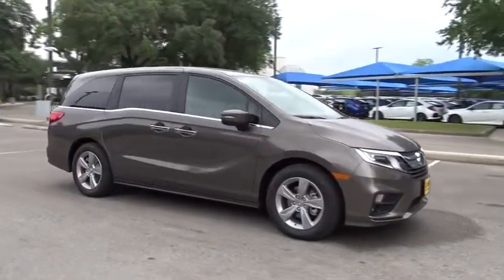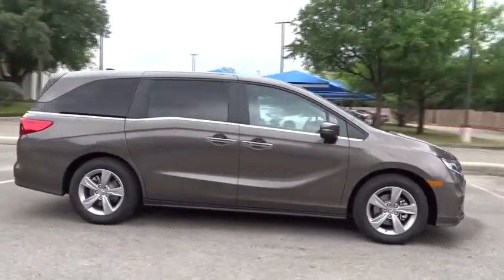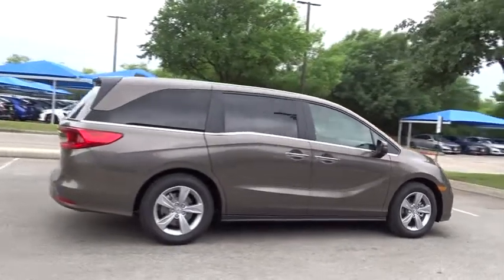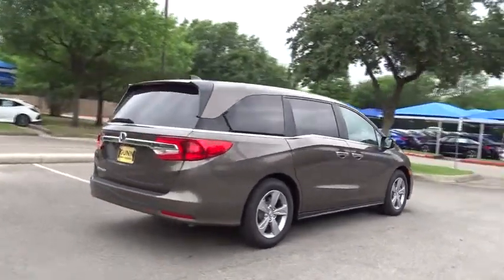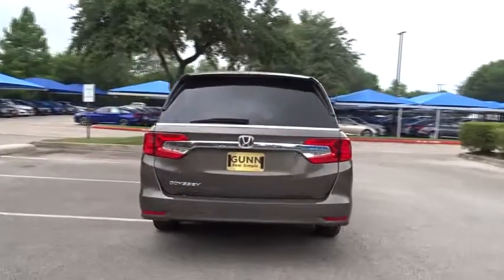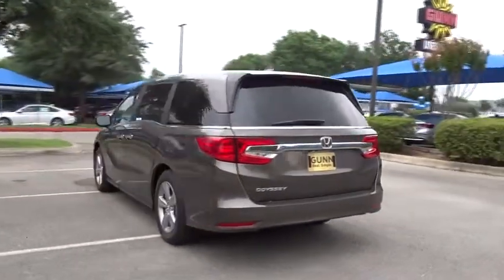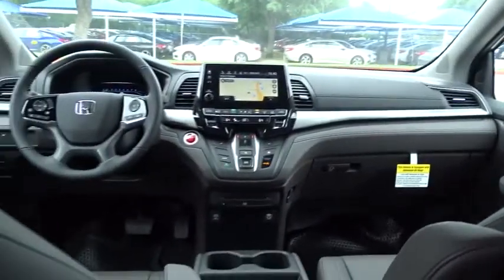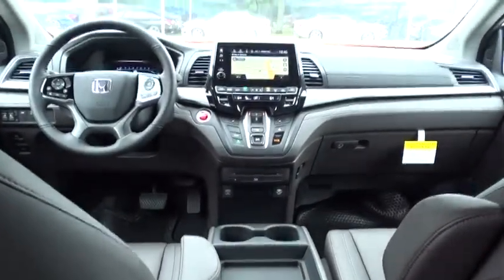2019 Honda Odyssey San Antonio, Austin, Houston, Boerne, Dallas, TX H191600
2019 Honda Odyssey

Gunn Honda
14610 IH-10 W

Safety equipment includes: ABS, Traction control, Curtain airbags, Passenger Airbag, Front fog/driving lights...Other features include: Leather seats, Navigation, Bluetooth, Power locks, Power windows... The 2019 Honda Odyssey is an adventure for the family. A dynamic, streamlined front end features LED headlights with auto on/off and LED fog lights, while the contemporary design of the LED taillights is striking and simple. Ultra-stylish molding and easy-access features like power sliding doors make the Odyssey a delight to look at and load up. Darkened rear windows wrap around the back, hiding the track of the sliding doors, while large 19in alloy wheels make this van road ready. Whether loading or unloading, a simple wave of your foot under the rear bumper will give you hands-free access to cargo space. Not to mention, the power sliding doors can be open or closed from up to 50 feet away and smart entry with walk away auto lock make getting in and out a breeze. Inside, the instrument panel is designed to house the 7in digital driver information interface and 8in touchscreen. Go from park to drive with the touch of the electronic gear selector, complemented by a 10-speed automatic transmission with idle stop technology. The magic slide second row seats allow for easy access to the third row, allowing up to 7 passengers to fit comfortably. This minivan has enough space to lay a stack of 4 ft. by 8 ft. plywood sheets, which lets you tackle the biggest jobs. The Odyssey offers a range of convenient features including multi-angle rearview camera, navigation, Honda CabinWatch, available rear entertainment system, Honda CabinTalk, Apple CarPlay and more. Youll also find a comprehensive suite of safety features such as collision mitigation braking system, and more.